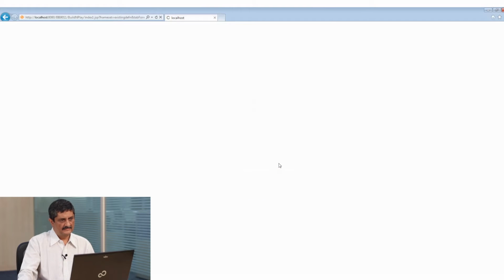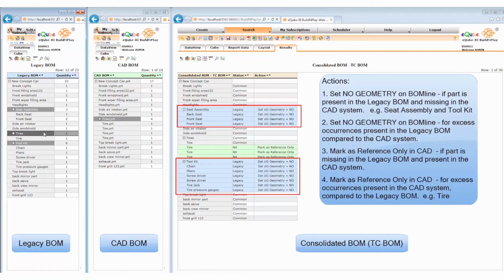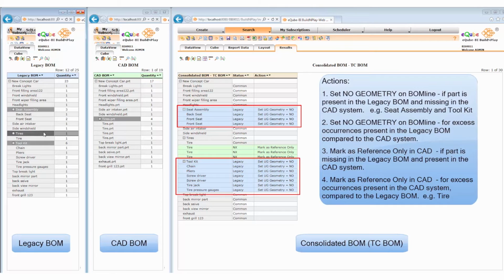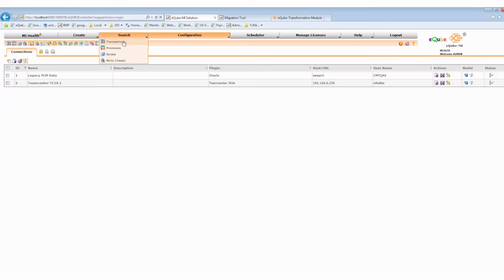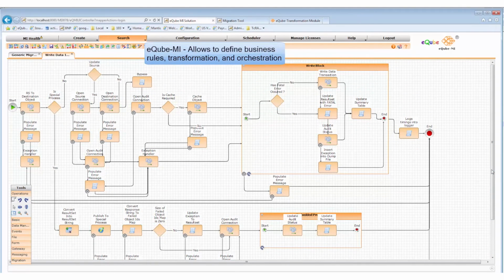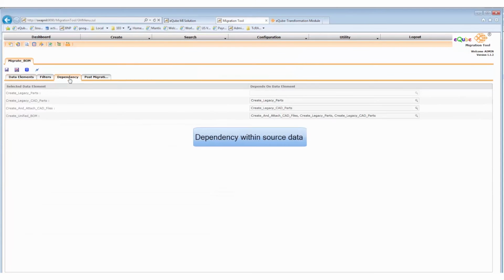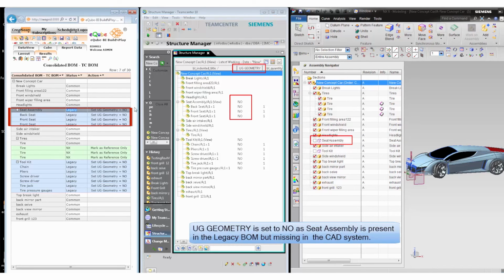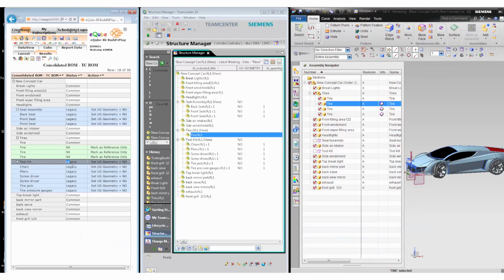Devdutta Kulkarni NX to TC Migration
CAD and legacy PLM data migration to Teamcenter